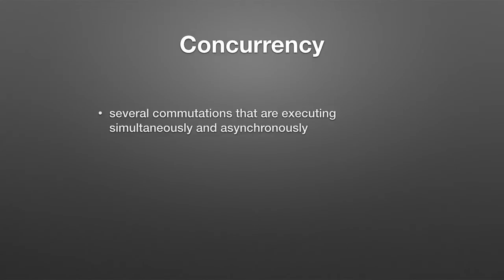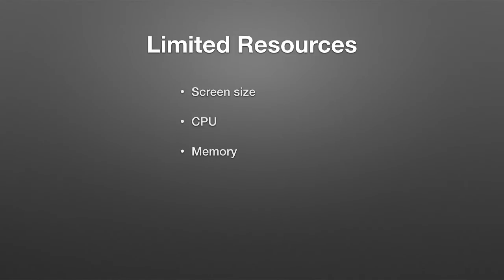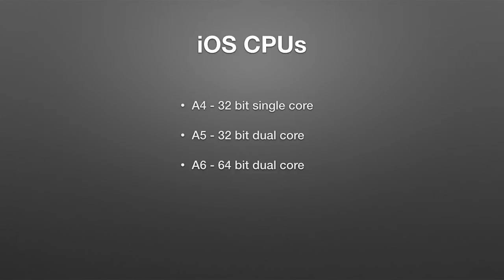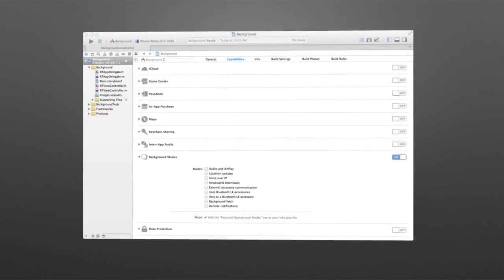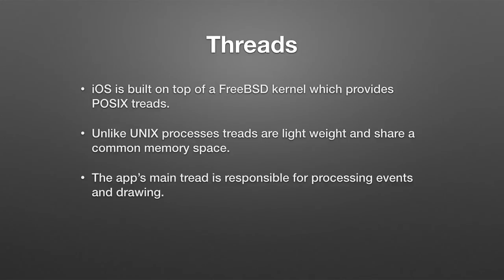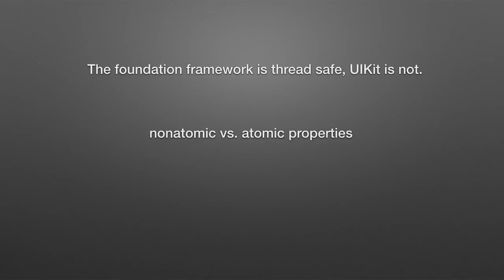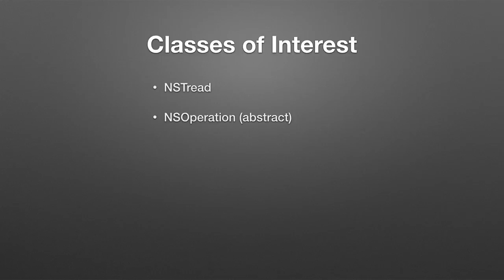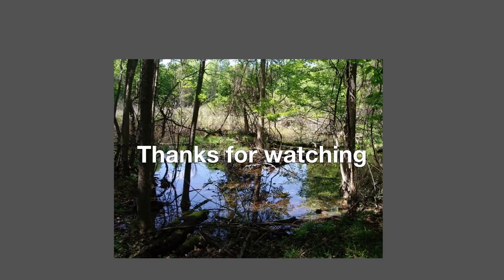Basics of iOS Concurrency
Explores the basics of foreground, background and threads.